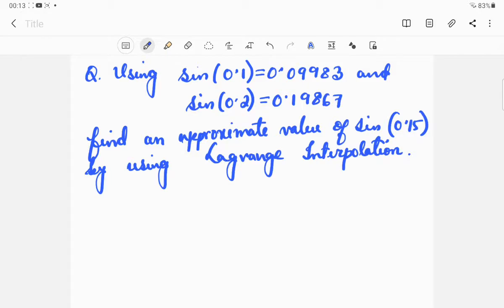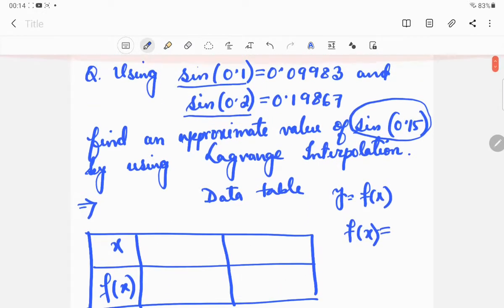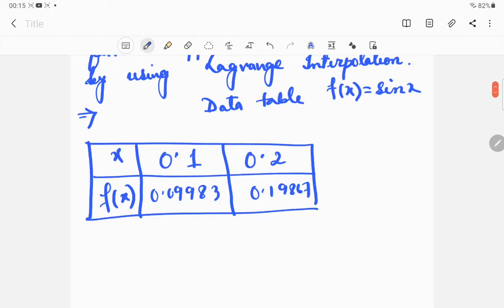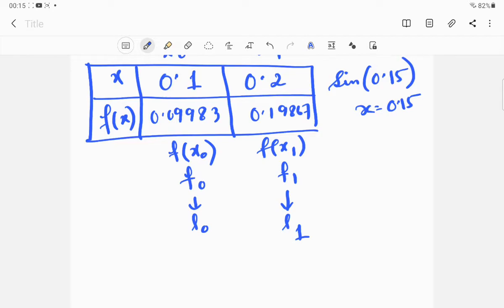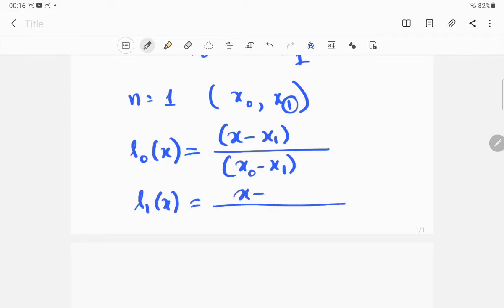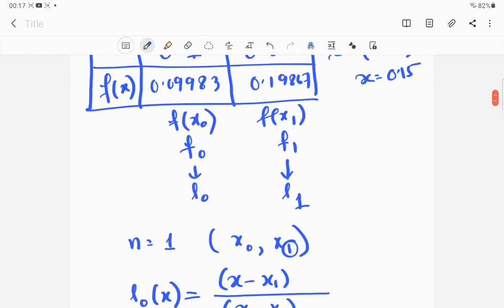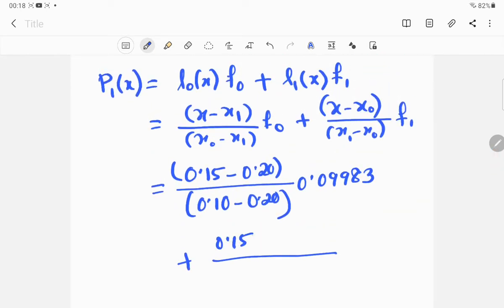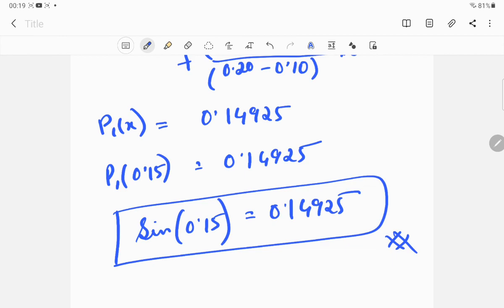LEC 26 (Numerical Methods) : Lagrange Interpolation | Sample problem solved